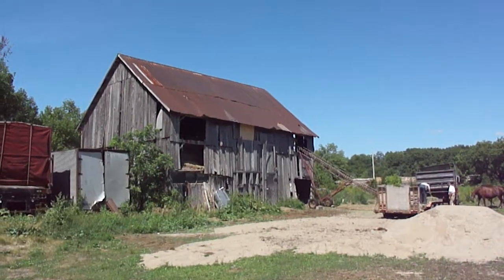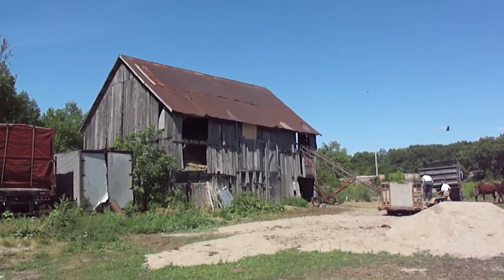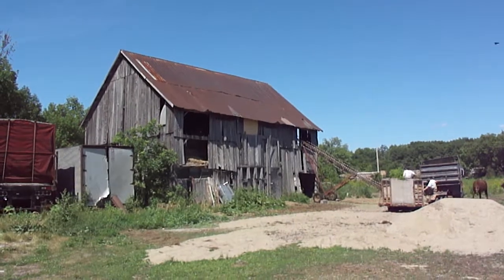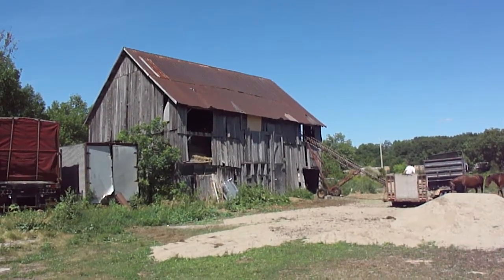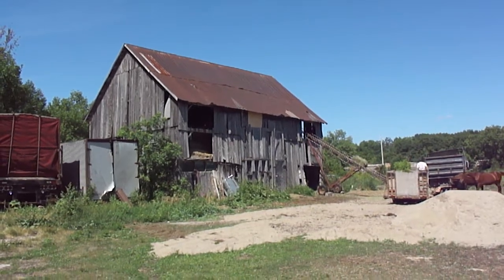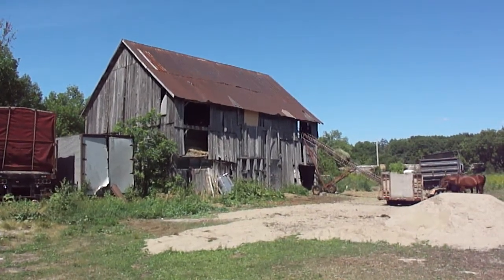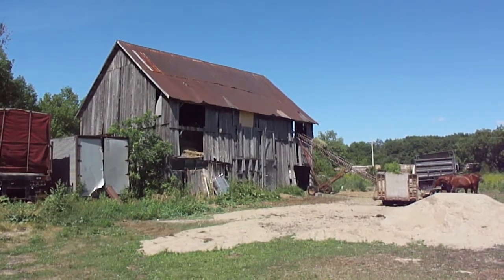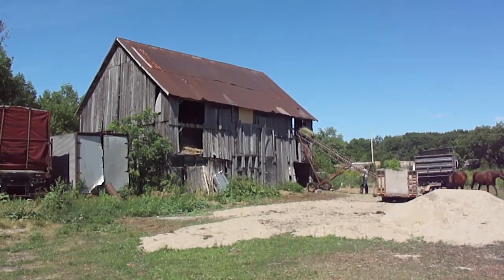Let's load hay